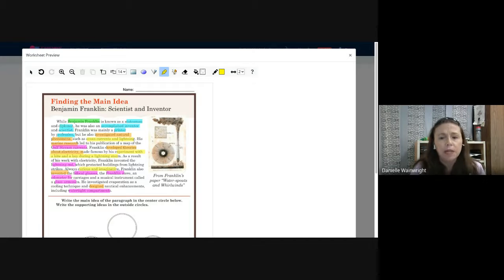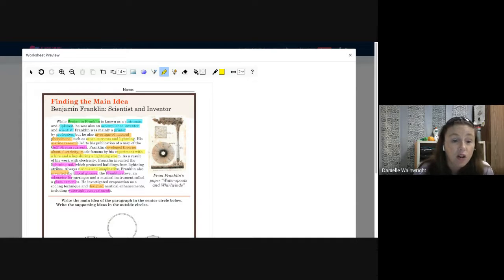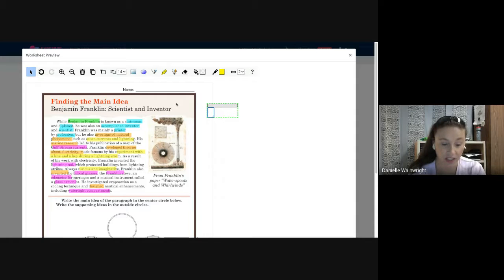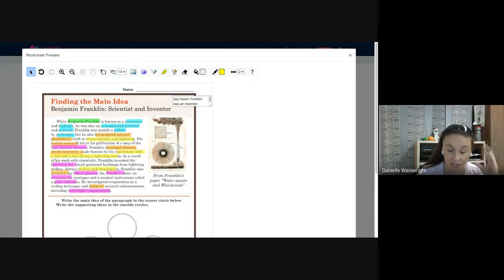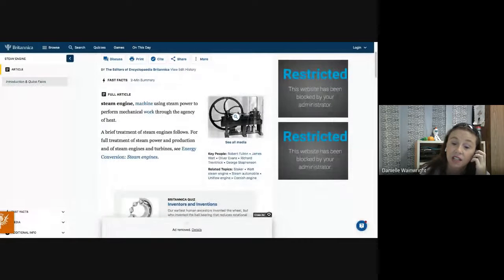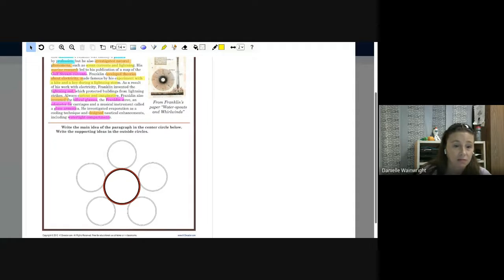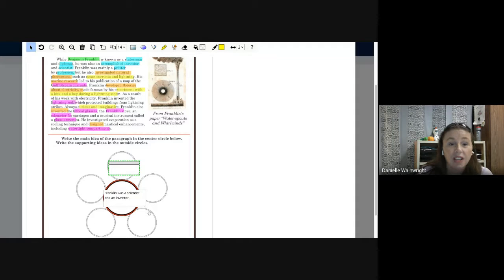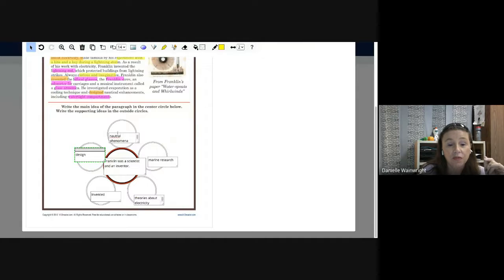iReady In Class Lesson Tools for Instruction Main Idea and Key Supporting Details L3 4